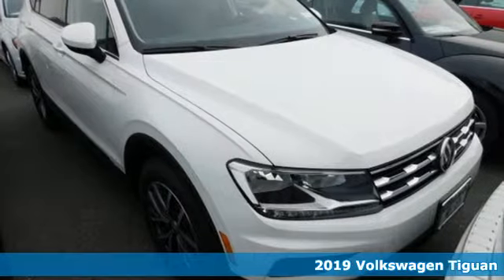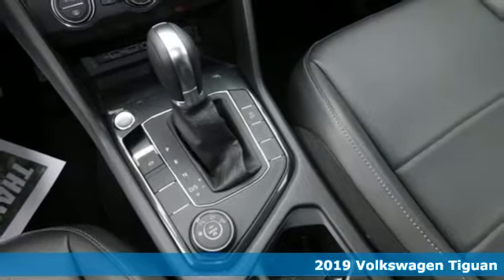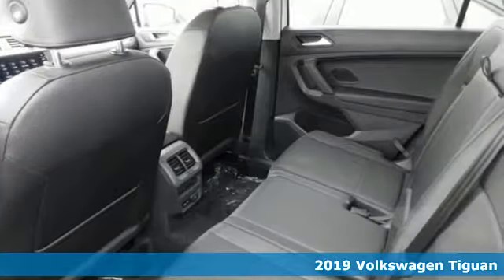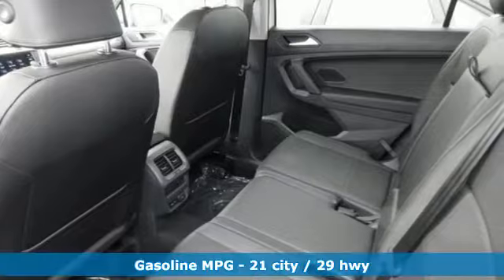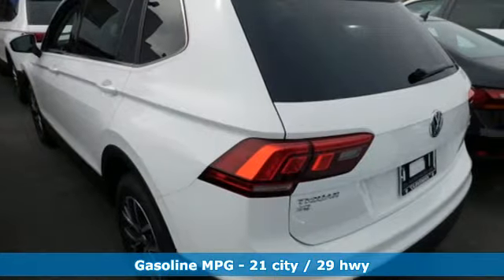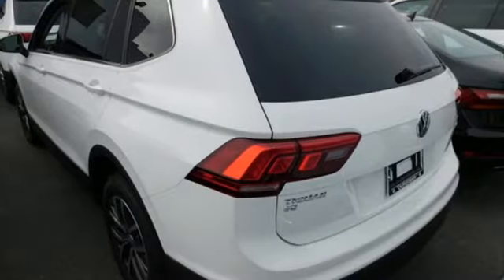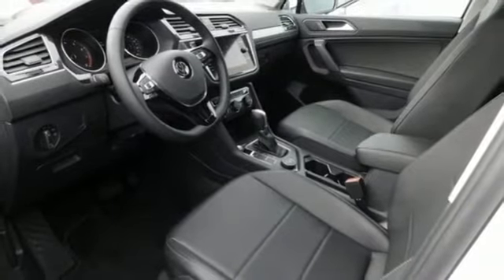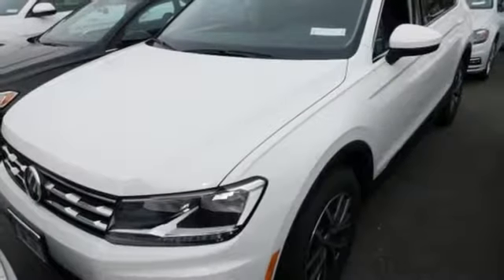New 2019 Volkswagen Tiguan Rockville, MD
Year: 2019
Make: Volkswagen
Model: Tiguan
Trim: 2.0T SE
Engine: 2.0L TSI DOHC
Transmission: 8-Speed Automatic with Tiptronic
Color: White
Interior: Titan Blk Perf V-Tex Lth
Stock #: KM045619
VIN: 3VV2B7AX3KM045619
White 2019 Volkswagen Tiguan 2.0T SE 4Motion AWD 8-Speed Automatic with Tiptronic 2.0L TSI DOHC Factory MSRP: $31,070

Address:
801 Rockville Pike